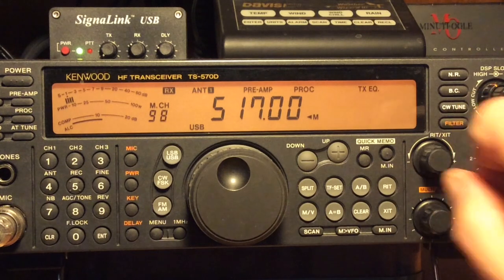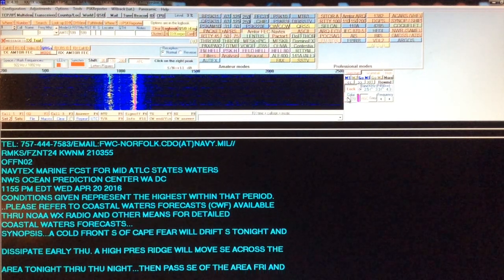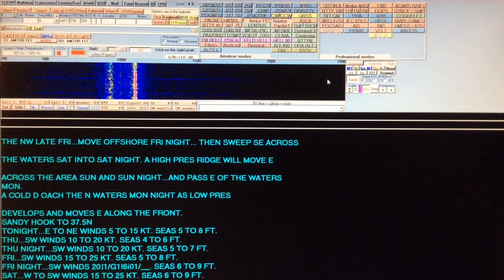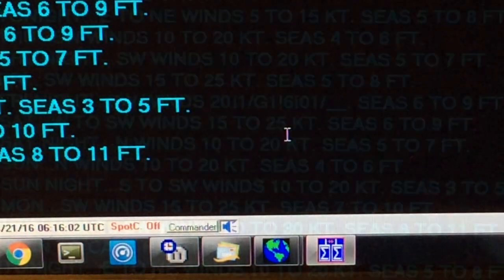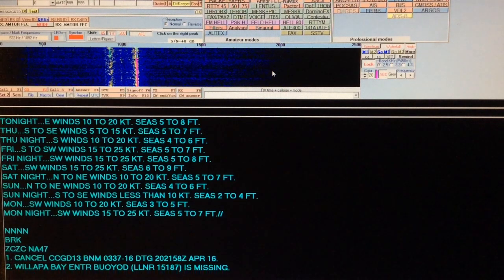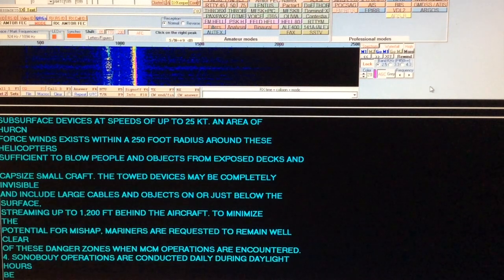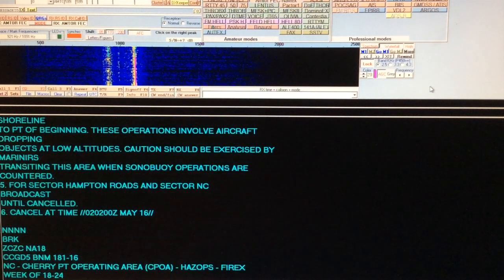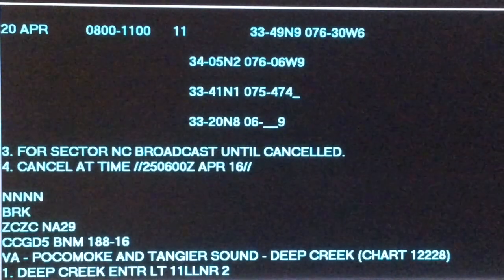Decoding US Coast Guard Navtex Messages By Radio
A very brief description on decoding Navtex, or Navigational Telex by radio.  Something new to try as a challenge if you have not tried it before.  It is always interesting to put a message with those digital signals you hear on the air.